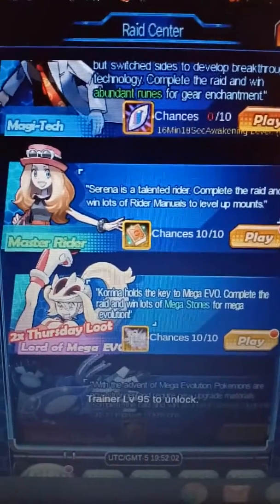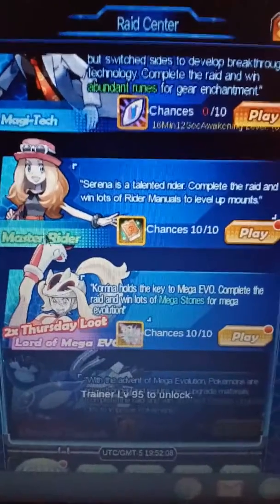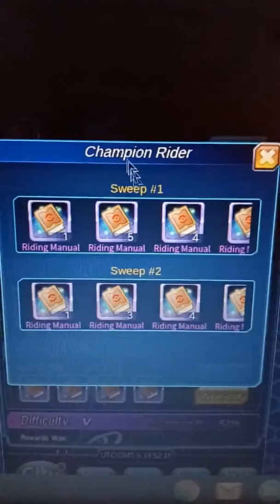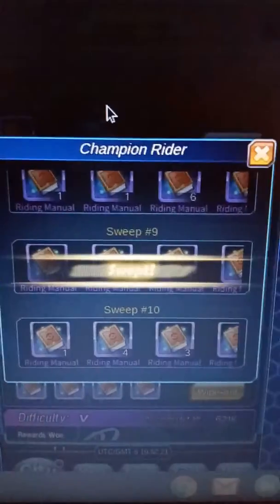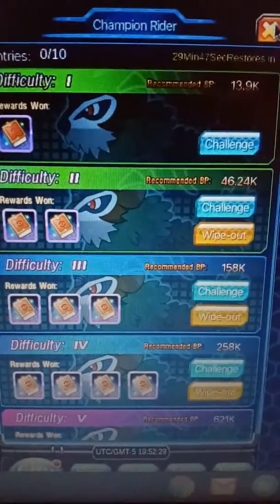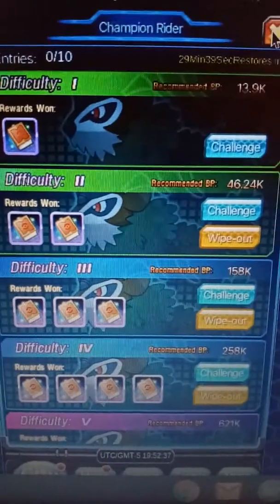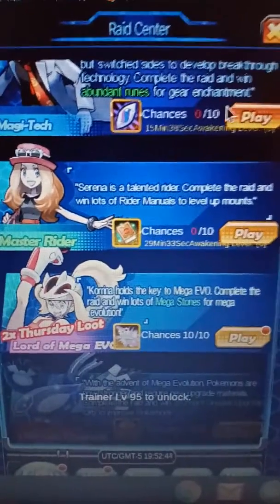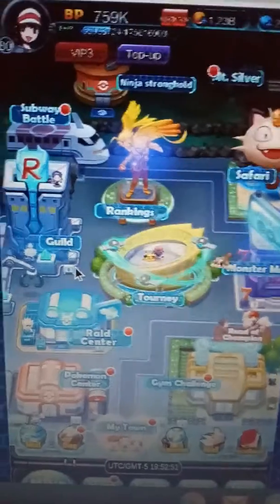Showing How You Can Obtain Items Faster In Raid Center (The Continuation Video 2.0)